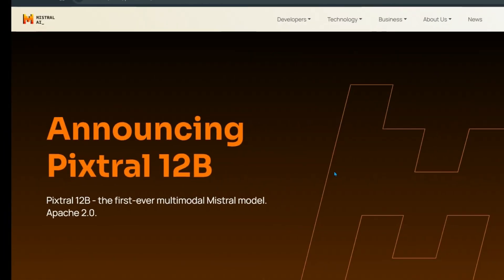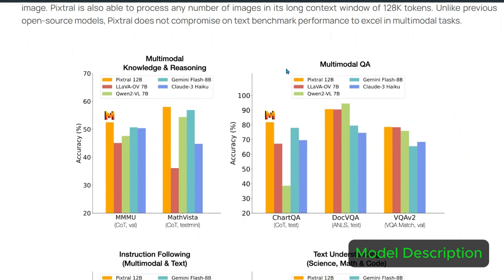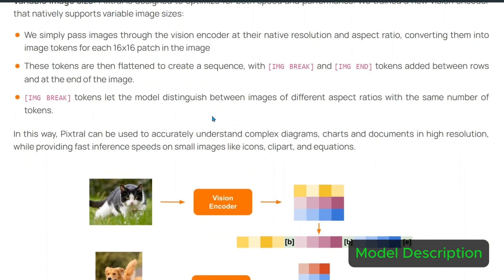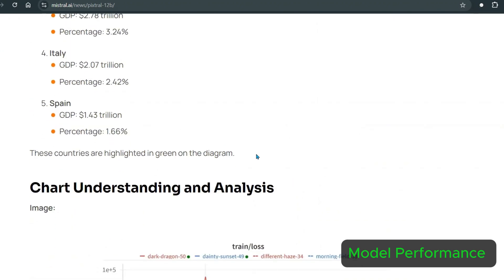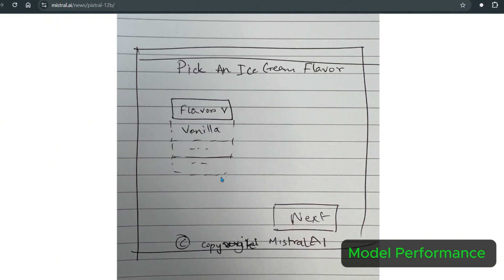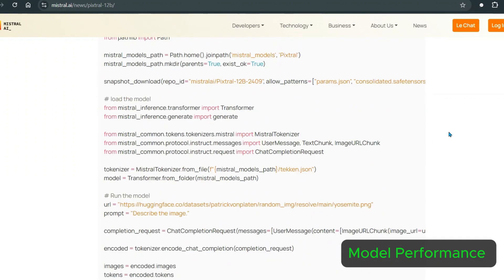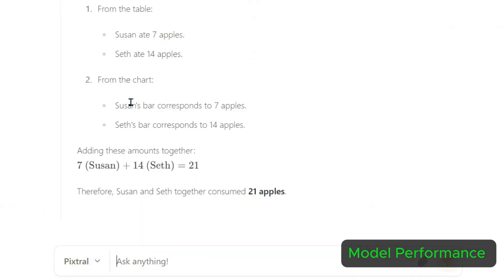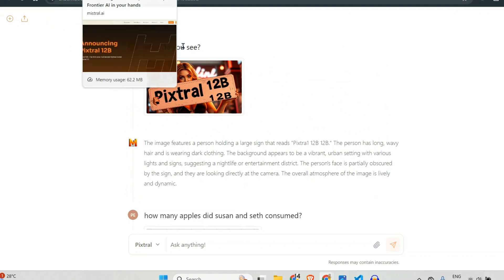Pixtral 12B - the first-ever multimodal Mistral model FINALLY | Wow Mistral AI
Pixtral 12B - the first-ever multimodal Mistral model. Apache 2.0.
Mistral AI just released this model Pixtral 12B. You can try it out locally or on their hosted platform.
Amazing model !!

Key features
Natively multimodal, trained with interleaved image and text data
12B parameter Multimodal Decoder + 400M parameter Vision Encoder
Supports variable image sizes
Leading performance in its weight class on multimodal tasks
Maintains state-of-the-art performance on text-only benchmarks
Sequence length: 128k